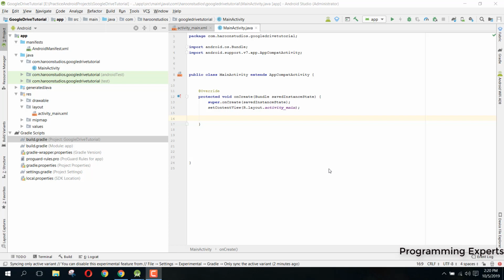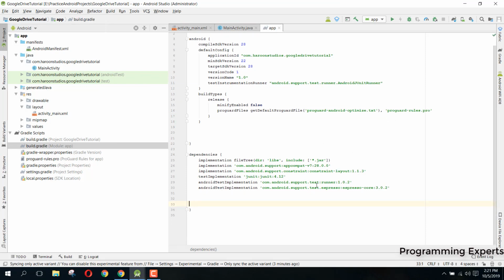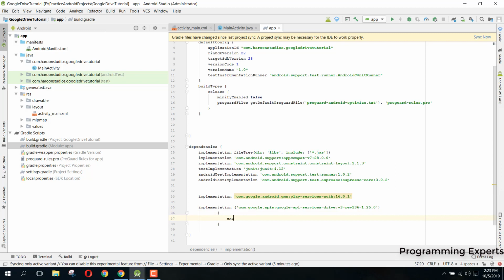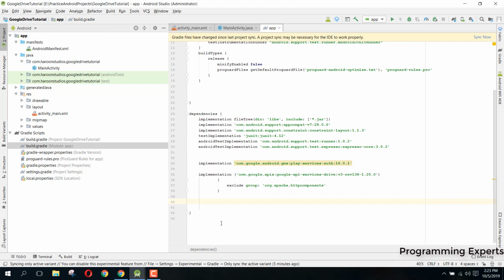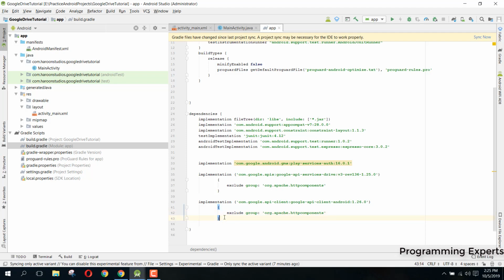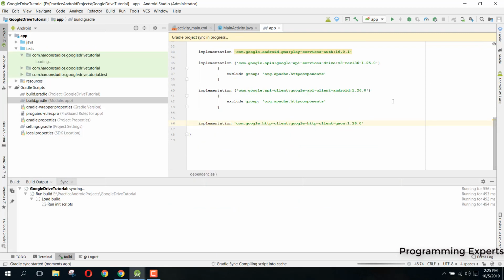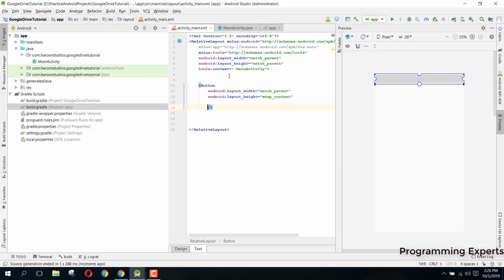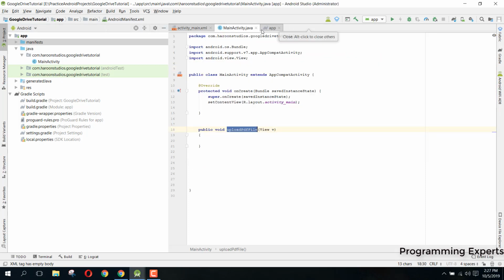Google Drive API in Android Studio Tutorial (PART 1)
In this video series, I will be teaching you how you can use the new Google Drive API in android studio to upload your document or PDF files to your google drive account.

I have used google sign in api and google drive api that signs in the user and then it uploads the file to the google drive.